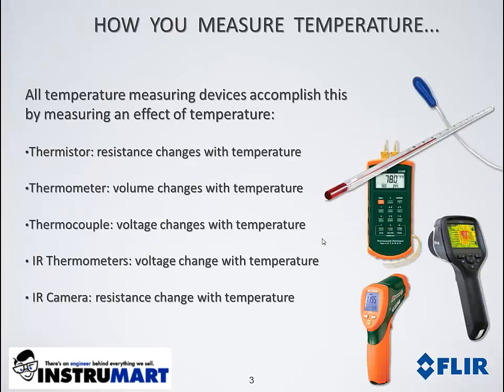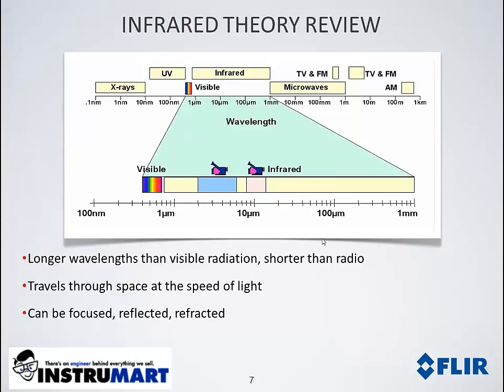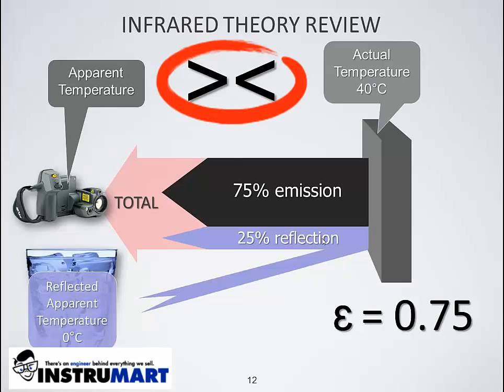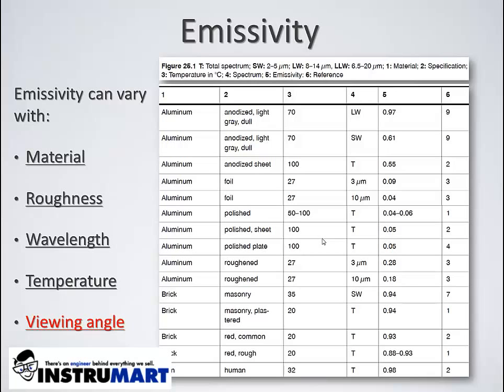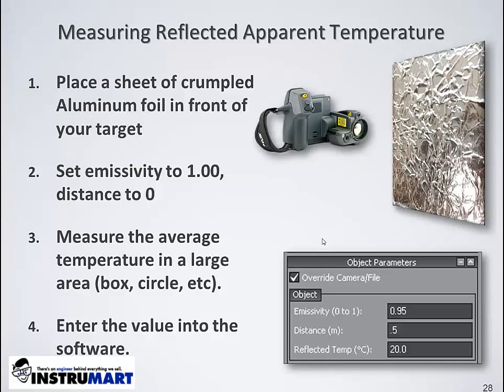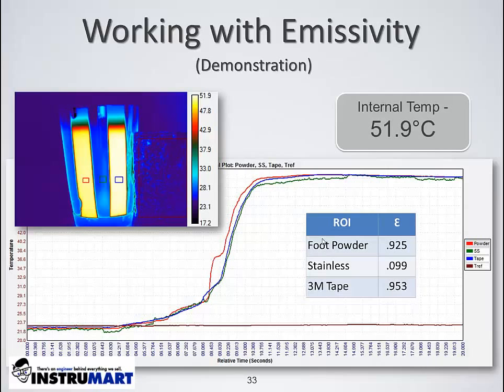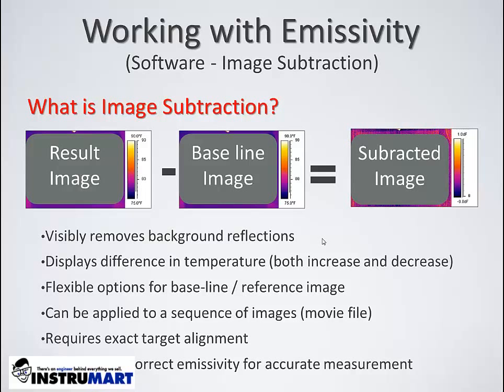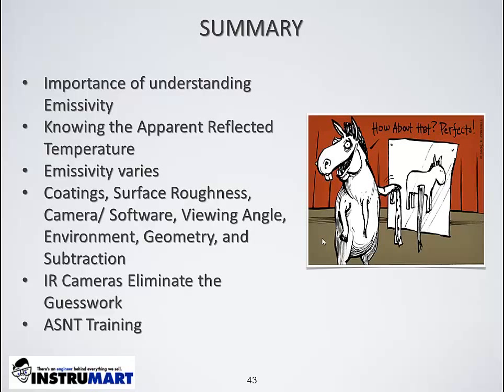FLIR Emissivity Webinar | Instrumart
Webinar about emissivity and the potential impacts on your thermal measurement